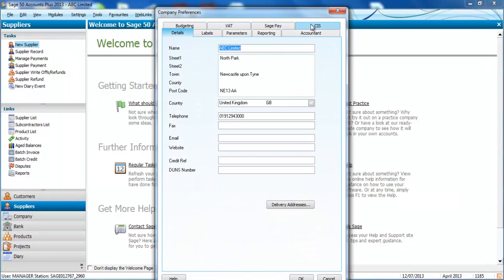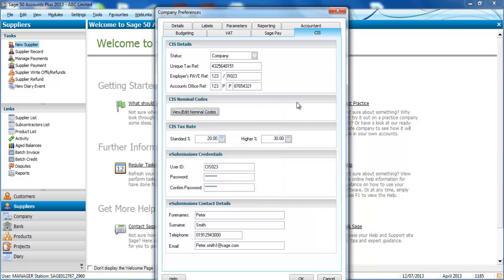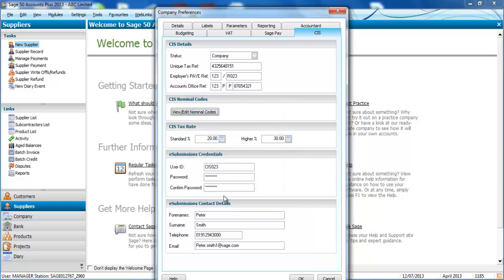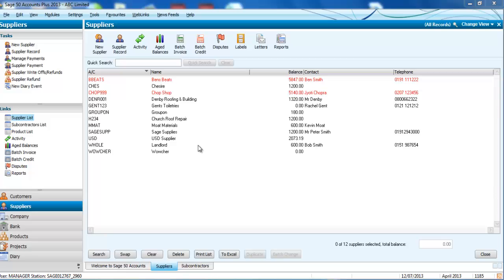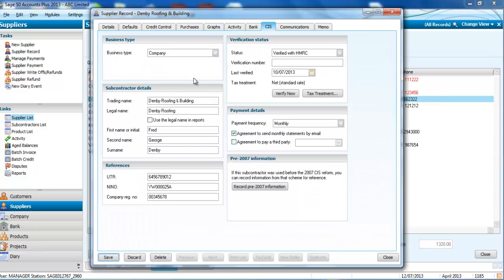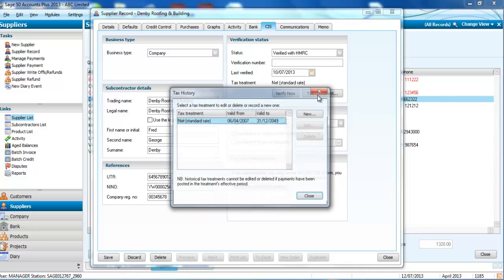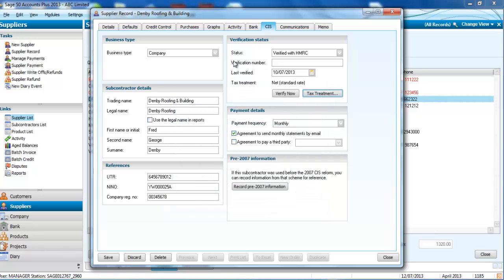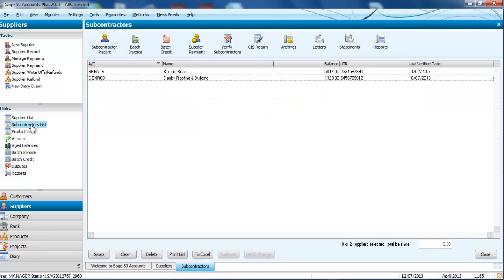Getting Sage 50 Accounts ready for CIS tax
Activating the CIS module within the package, adding your CIS details and creating Subcontractors within the programme.